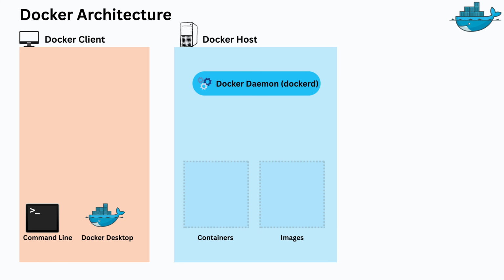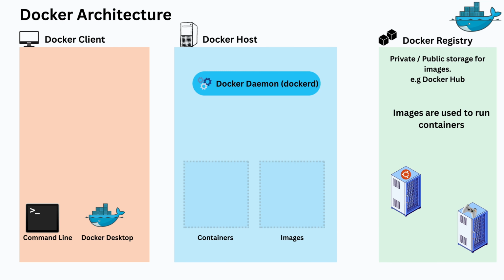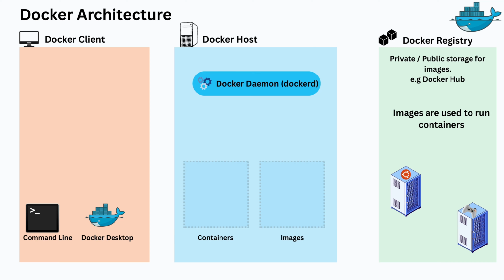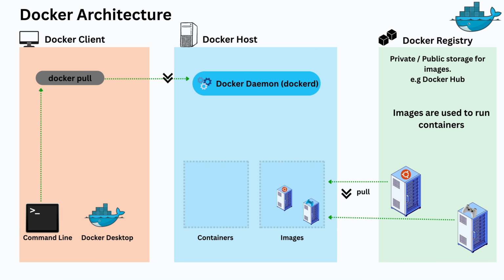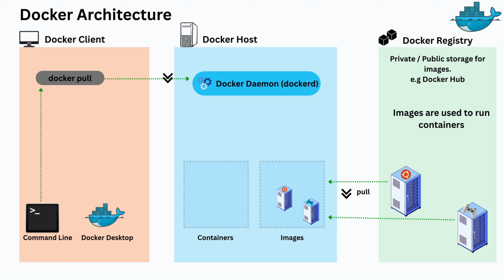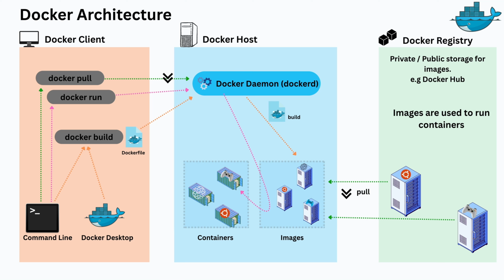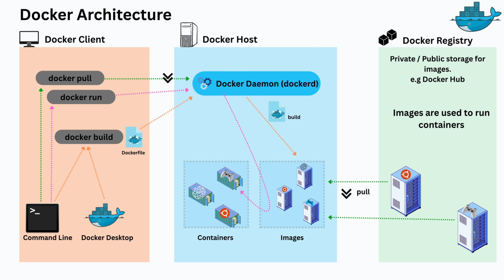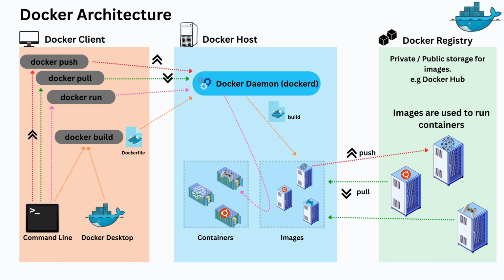🚀 Docker Architecture Explained | How Docker Works Internally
Want to understand what happens behind the scenes when you run a Docker command?

In this video, we'll break down Docker Architecture step by step and explore how Docker works internally. You'll learn about the Docker Client, Docker Daemon, Images, Containers, Registries, and the client-server architecture that powers Docker.

We'll also walk through how common commands like `docker pull`, `docker build`, `docker run`, and `docker push` interact with Docker's core components.

Whether you're just starting your Docker journey or preparing for DevOps, Cloud, and Kubernetes projects, understanding Docker Architecture is essential.

✅ What is Docker Architecture?
✅ Docker Client vs Docker Daemon
✅ Docker Images Explained
✅ Docker Containers Explained
✅ Docker Registries (Docker Hub)
✅ Docker Client-Server Model
✅ How Docker Commands Work Internally
✅ Docker Workflow from Build to Deployment

🔥 Why Learn Docker Architecture?

Understanding Docker Architecture helps you:

✔ Troubleshoot Docker issues faster
✔ Understand container lifecycles
✔ Learn Kubernetes more easily
✔ Build a strong DevOps foundation
✔ Prepare for Docker and Cloud interviews

💡 Key Docker Components Covered

🔹 Docker Client
🔹 Docker Daemon (dockerd)
🔹 Docker Images
🔹 Docker Containers
🔹 Docker Registry
🔹 Docker Engine
🔹 Docker Hub

🚀 Follow the complete Docker Mastery 2025 series and learn Docker from beginner concepts to production-ready deployments.